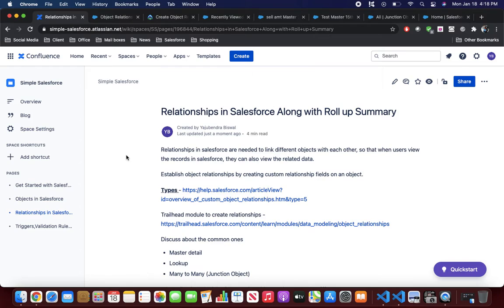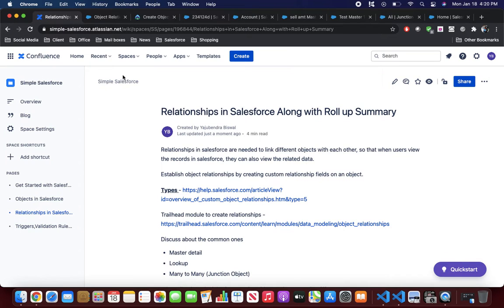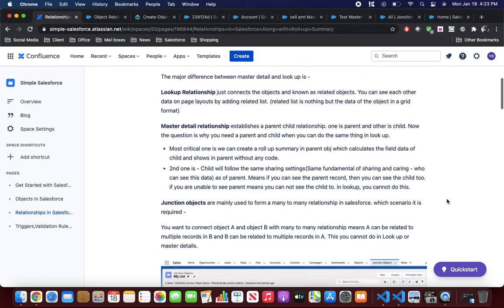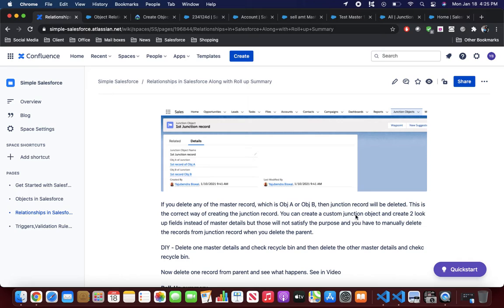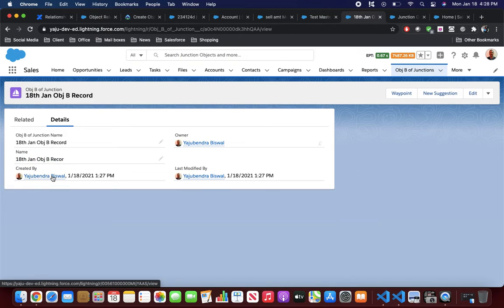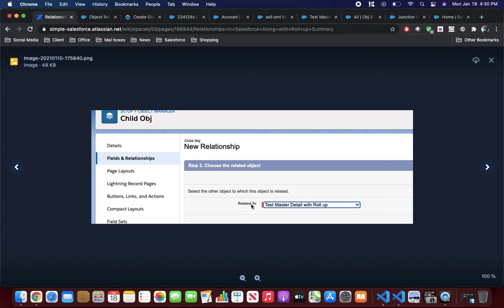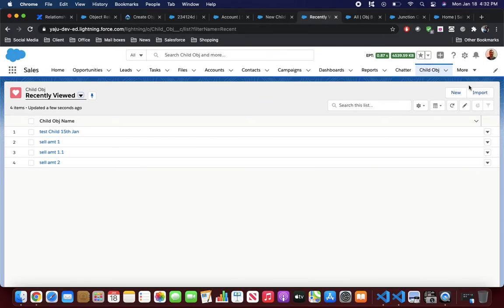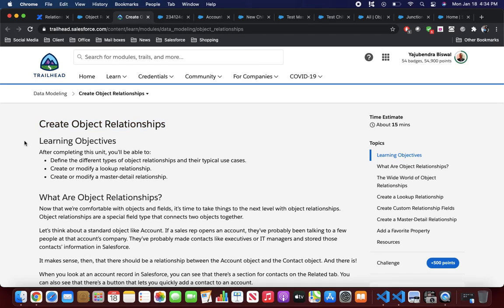Relationships in salesforce along with Roll Up Sum